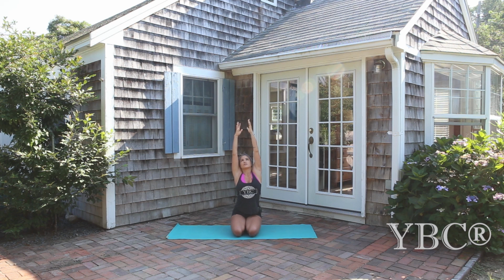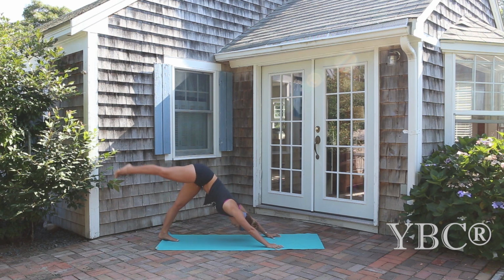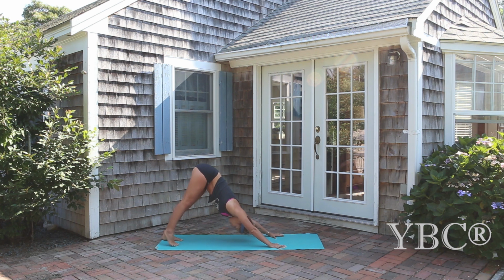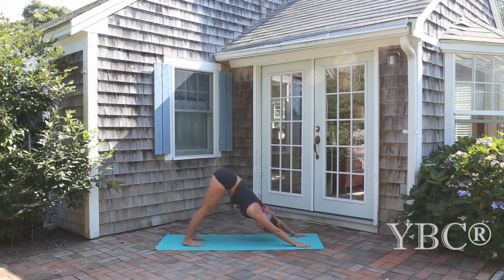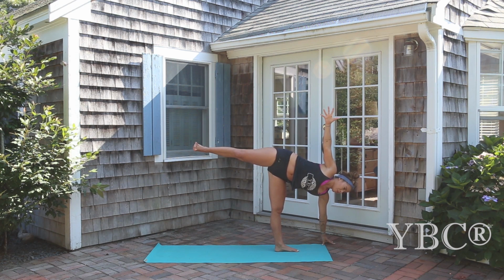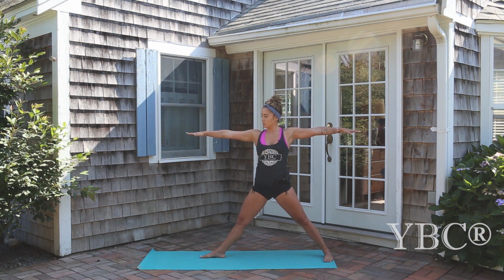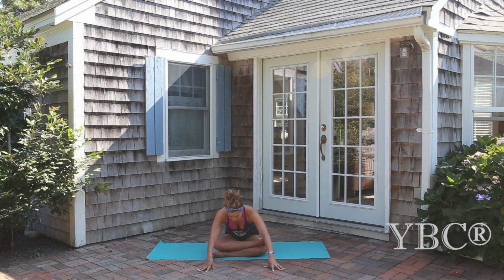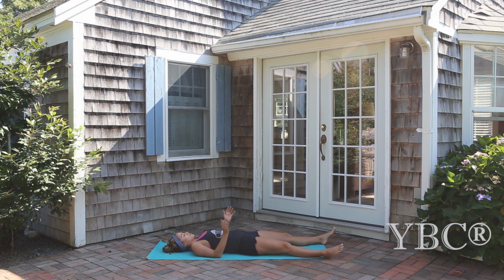30 Minute Vinyasa Flow Yoga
This 30 minute vinyasa flow yoga class is for people who want a total body yoga practice. Heads up - my mic was a little too close to my mouth so when I breathe it sounds like a truck is going by! So sorry about that, but I still think this yoga practice works. You could also turn on music at home when you practice so my breathing doesn't distract you as much. As always, work within a pain-free range and take breaks as needed.